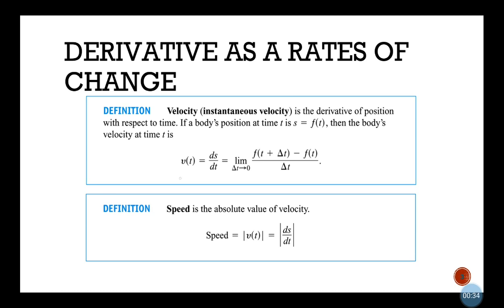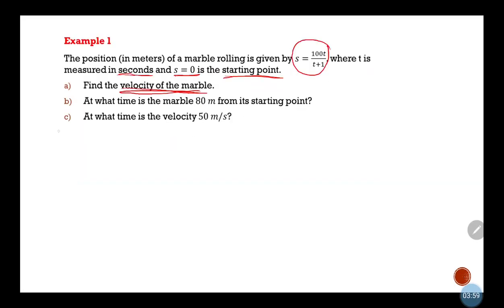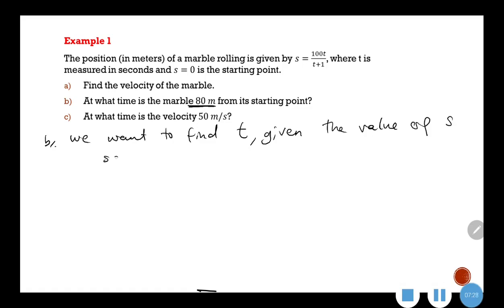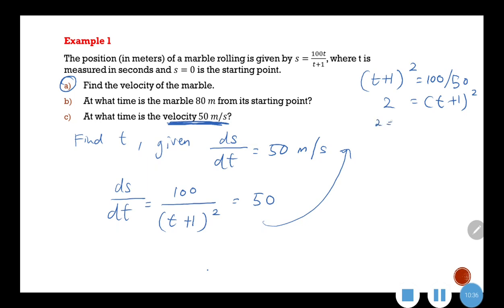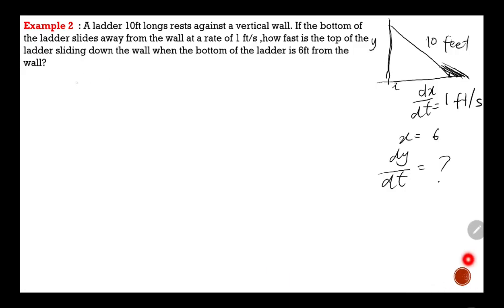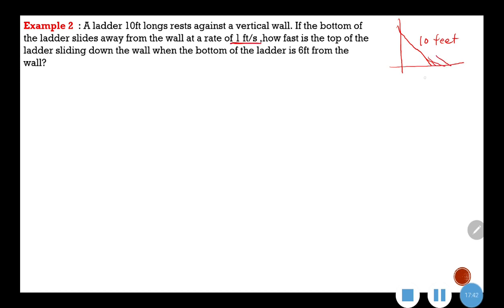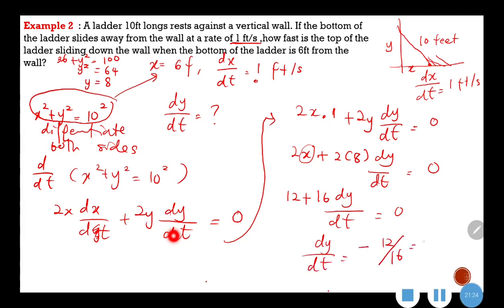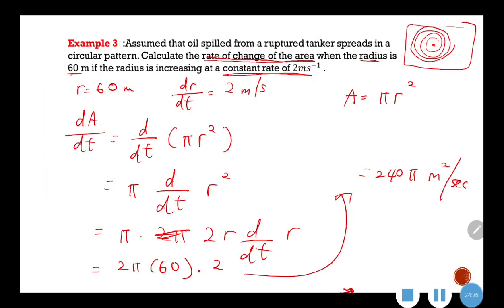Chapter 3.12 : Derivatives as rate of change